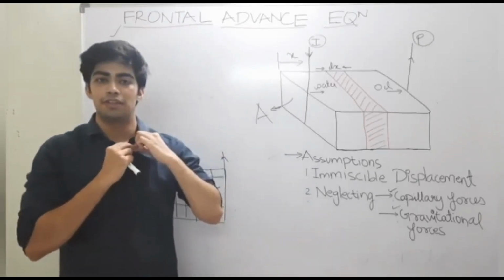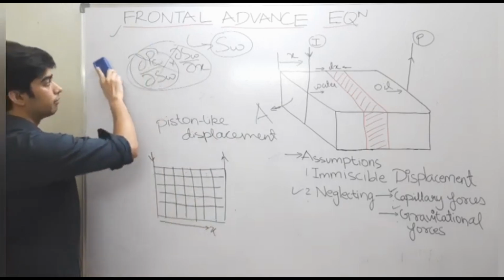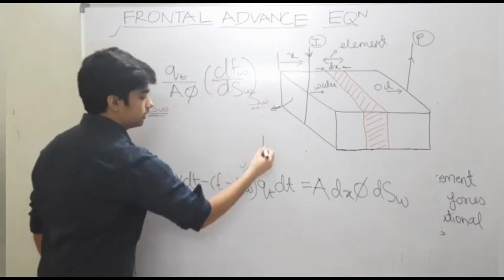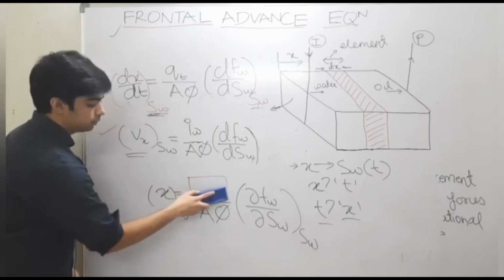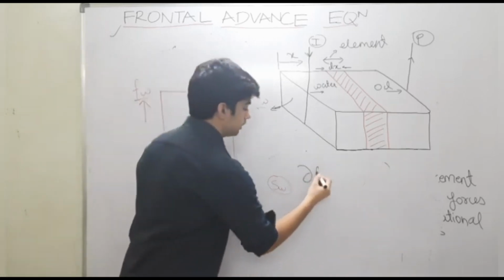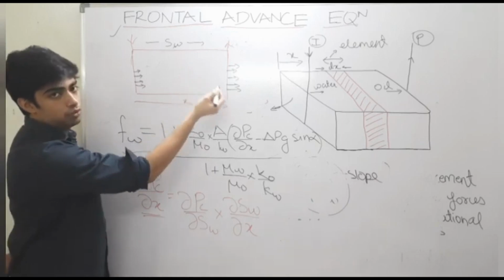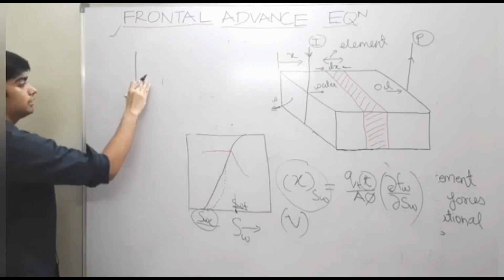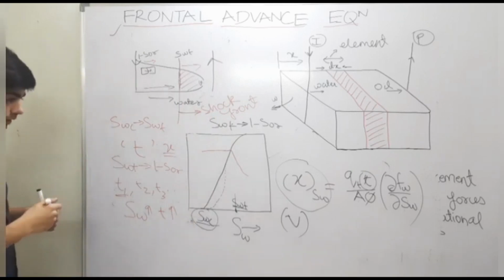Frontal Advanced Equation | Waterflooding | Frontal Displacement Theory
Frontal Advanced Equation
Waterflooding
Mathematical Derivation using Volumetric Balance
Frontal Displacement Theory